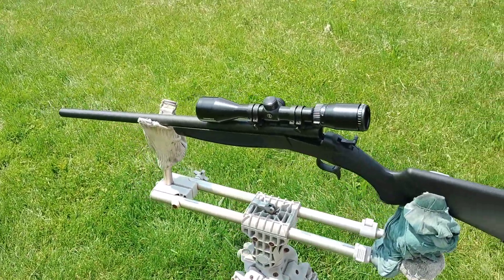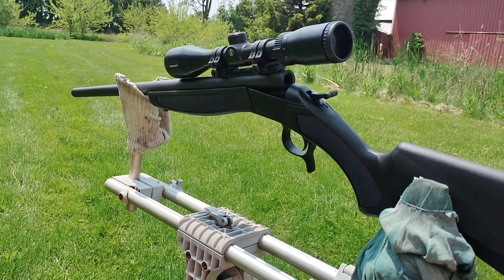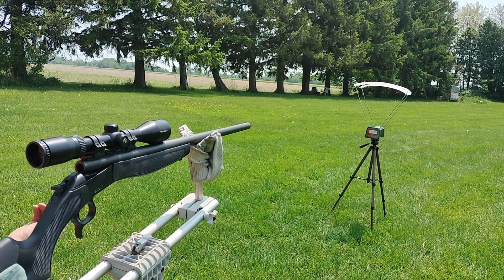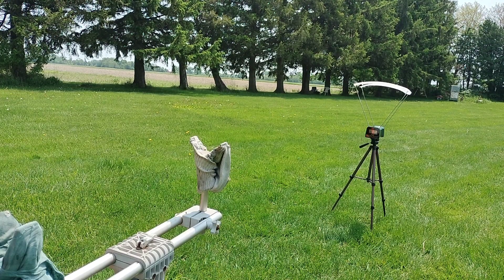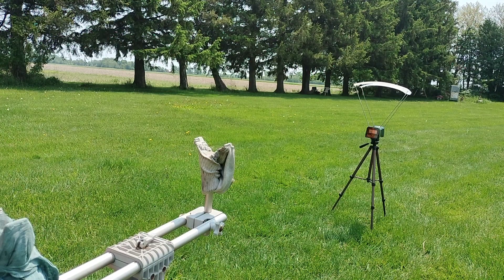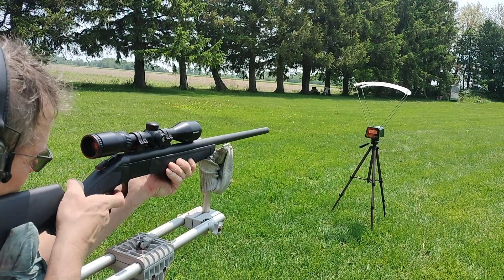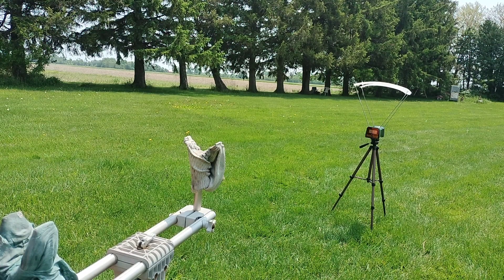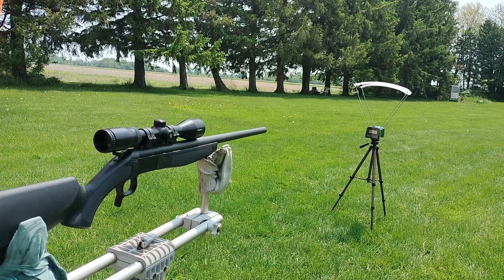CVA scout 45-70 won't fire. scope rings to low.